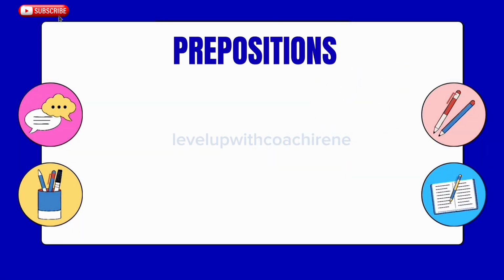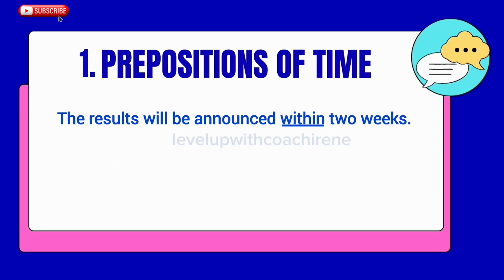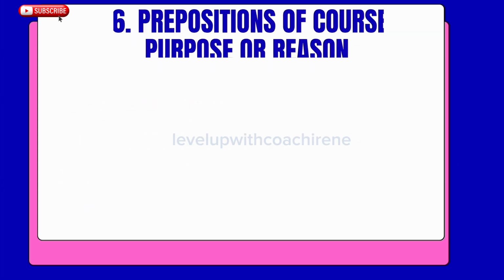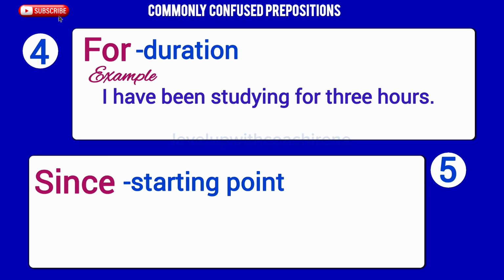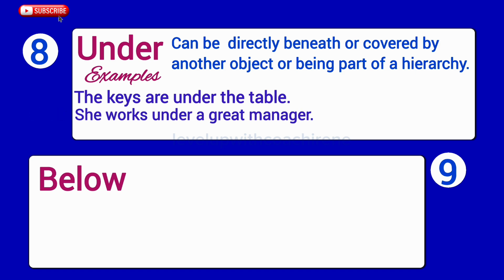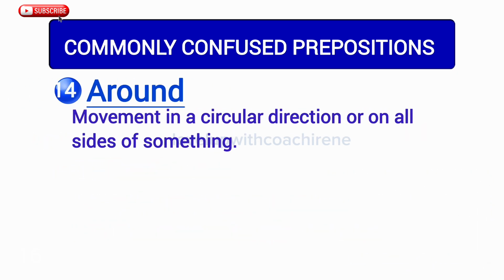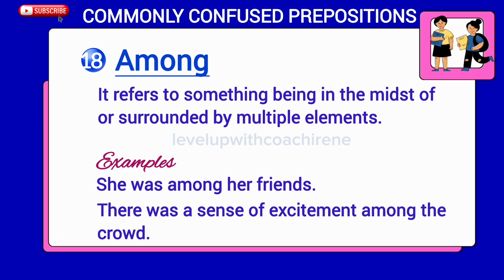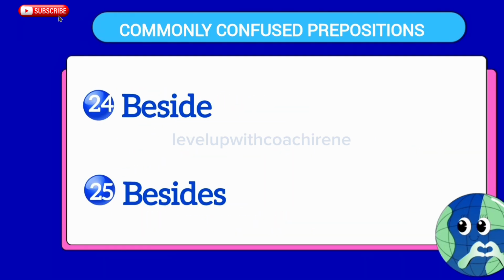English Grammar | PREPOSITIONS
Royalties in this video I gave a detailed explanation about prepositions, it includes

•Classification of prepositions
• Types of prepositions
• ⁠25 commonly confused prepositions

Prepositions are words that help connect nouns, pronouns, or phrases to other parts of a sentence, showing relationships between them. They often indicate direction, location, time, or method, providing more information about where or when something happens or how something is done.
Examples of Prepositions:
- Direction: "to," "towards" (e.g., "She is going to the park.")
- Location: "in," "on," "under" (e.g., "The book is on the table.")
- Time: "at," "before," "after" (e.g., "I’ll meet you after dinner.")
- Method or Means: "by," "with" (e.g., "He travelled by bus.")

Prepositions are often used in prepositional phrases, which include the preposition and its object. For example, in the sentence
"The cat is under the table"
"under the table" is a prepositional phrase, and "under" is the preposition showing the relationship between the cat and the table.

Prepositions are small but essential words that help add detail and meaning to sentences, making it clear how different parts of a sentence relate to each other.